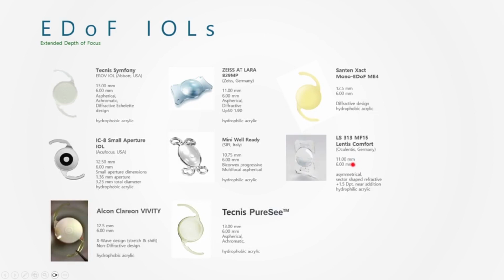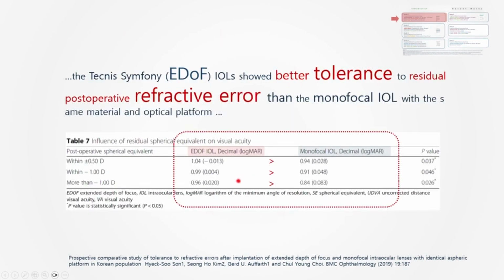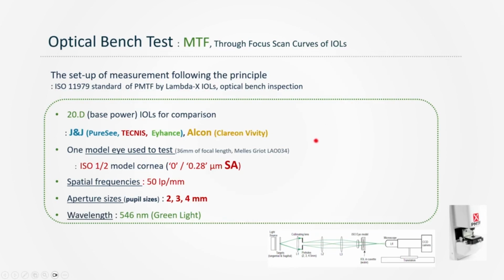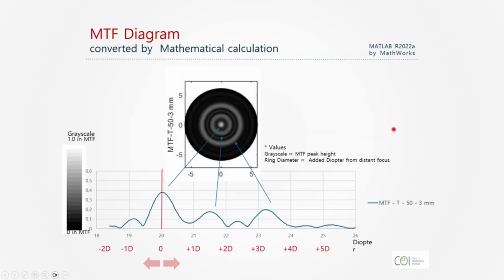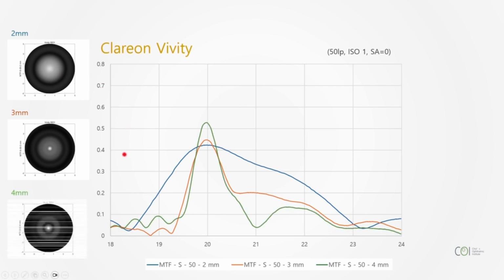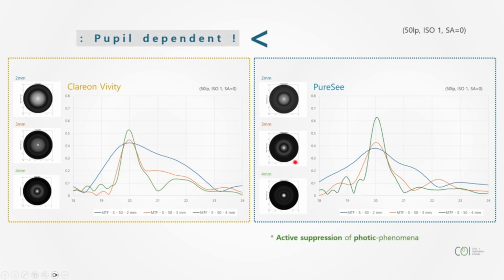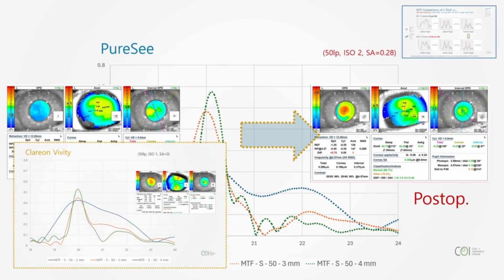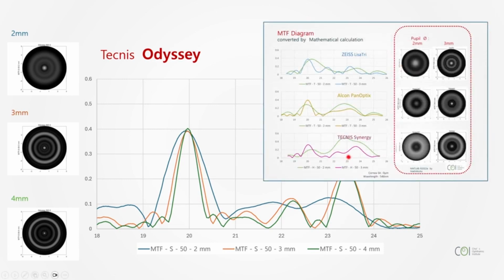The 40th Annual Meeting of JSCRS in Fukuoka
The 40th Annual Meeting of JSCRS (Japanese Society of Cataract & Refractive Surgery)
: Optical Differentiation of Newer EDoF IOLs